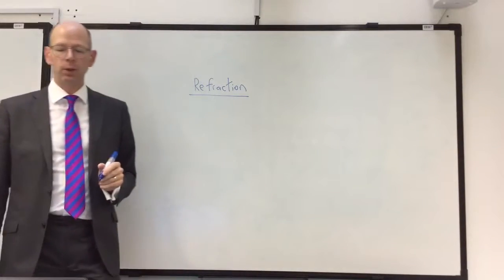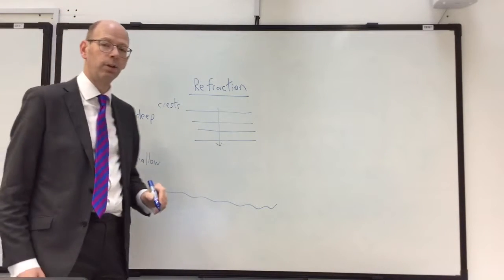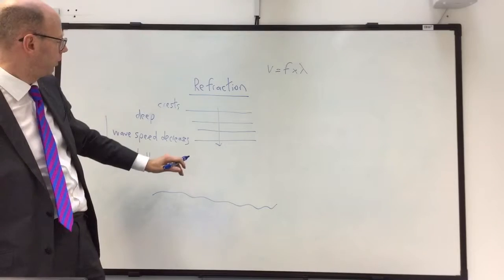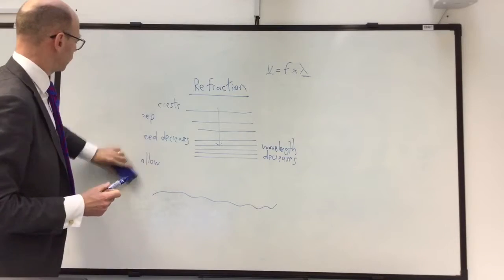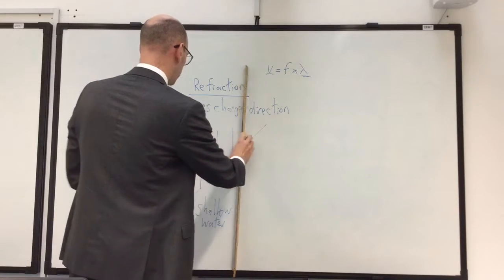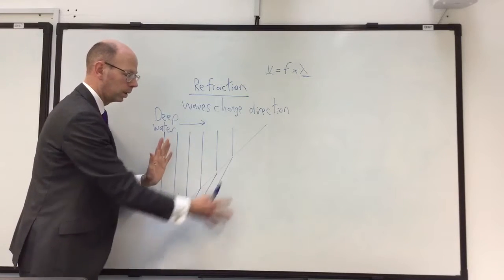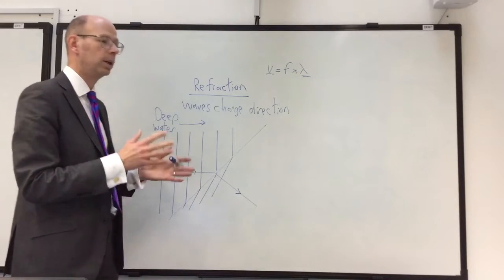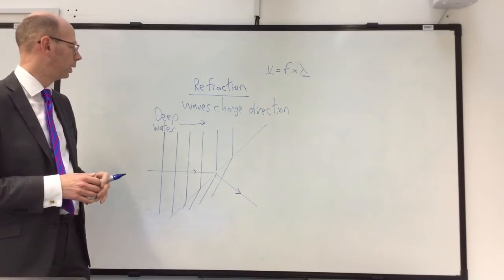Refraction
Introducing refraction